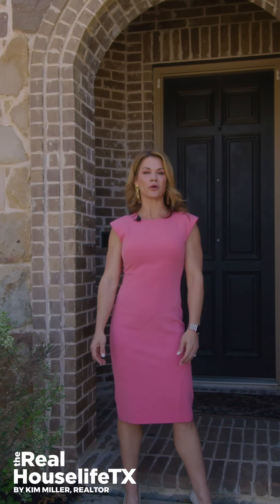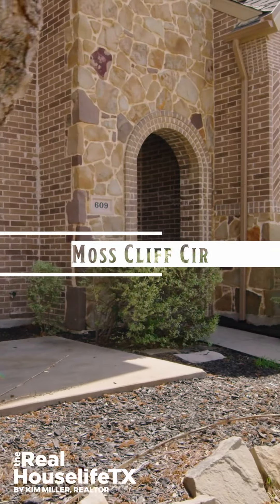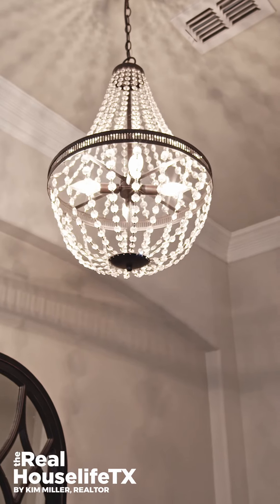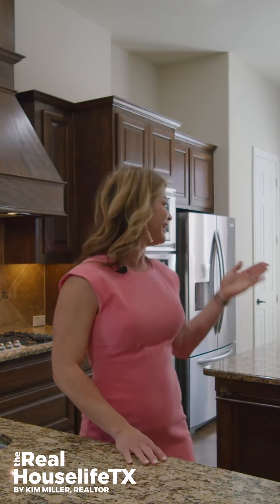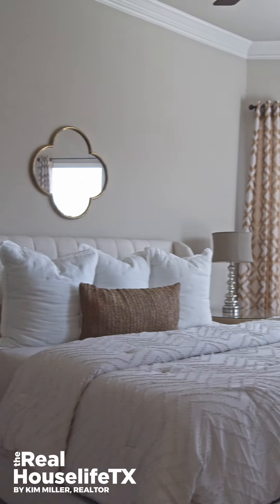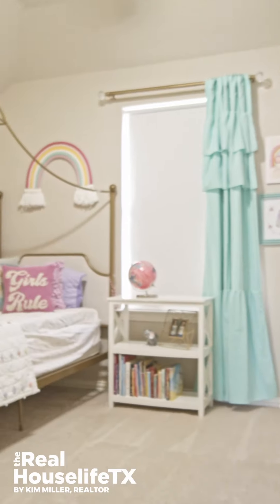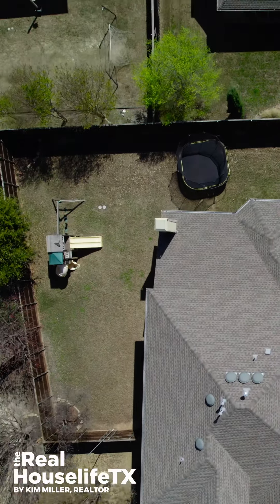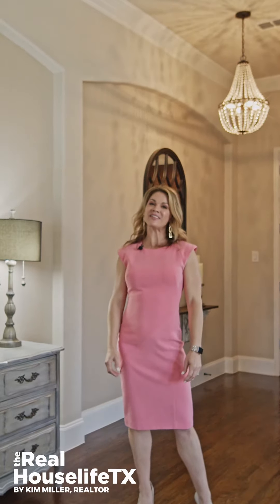Stunning home in McKinney, TX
RHLTX listing of the week… Check out this stunning 5 bedroom home located on a cul de sac in my favorite McKinney neighborhood and open for showings today. Zoned for McClure Elementary, Cockrill Middle School, and McKinney North. This Drees built home has hand scraped hardwood floors, wide baseboards, crown molding, & tall ceilings. A dedicated office with French Doors is located at the front of the home & provides a quiet place to work or workout. The formal dining room is inviting with light & bright paint, decorative lighting, & large windows. The main living space & kitchen area are connected to each other which is optimal for entertaining. It has a dreamy chef’s kitchen which includes double ovens, ss appliances, granite countertops, & quality cabinetry. The primary bedroom is oversized & has a spa like bathroom for relaxing. 4 bedrooms are upstairs along with a media room & playroom. This home sits on an oversized pie shaped lot & has a covered patio & fireplace which provides a bonus area for hosting friends & neighbors. Community pool & playground are located in the neighborhood.
Photo and Video Cred: Diamond Lion
MLS # 20562370